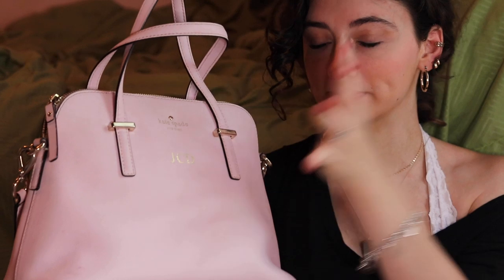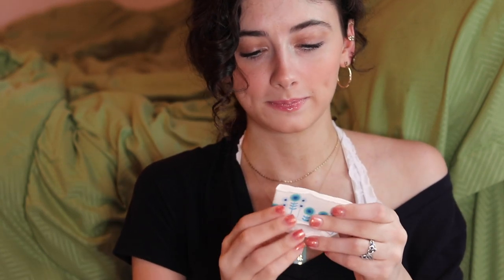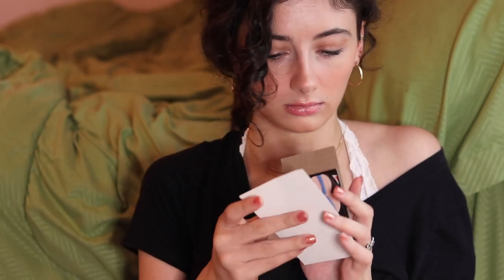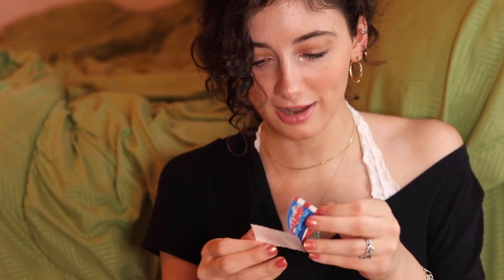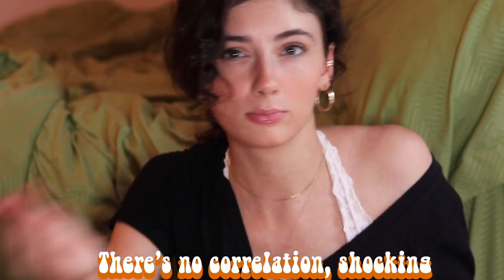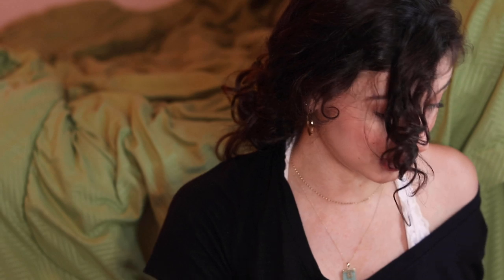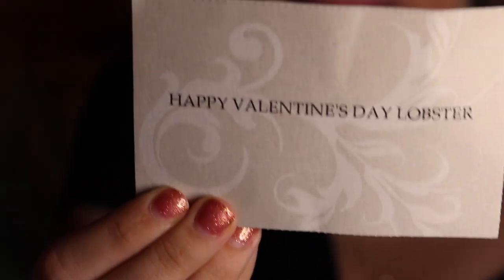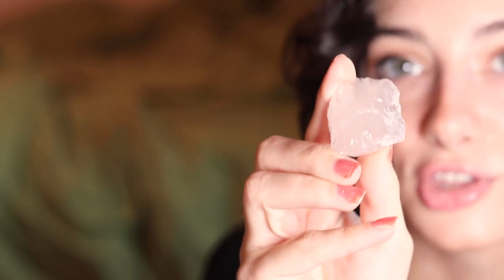What's In My Bag? (What ISN'T In My Bag At This Point)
SO this was meant to be an August upload but ya know...Life! Hope you guys are having a lovely day!